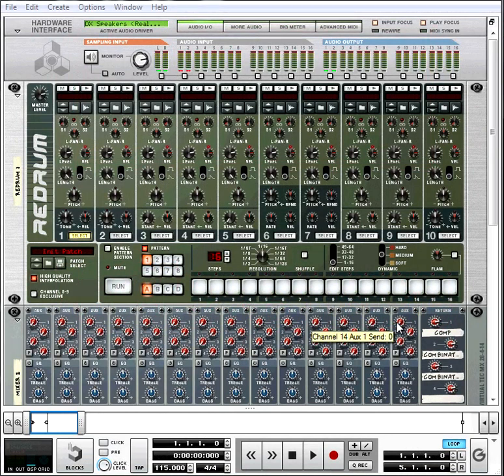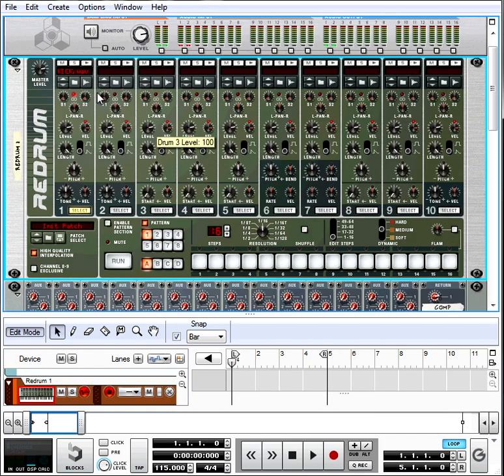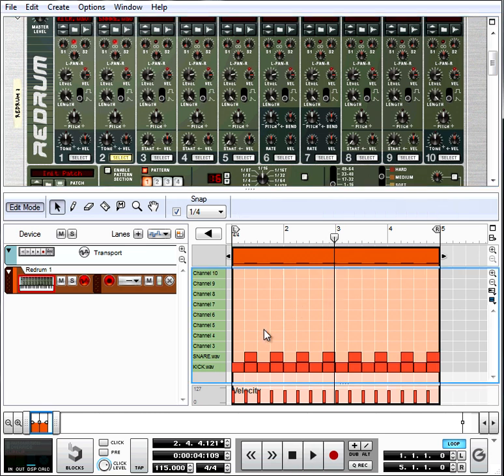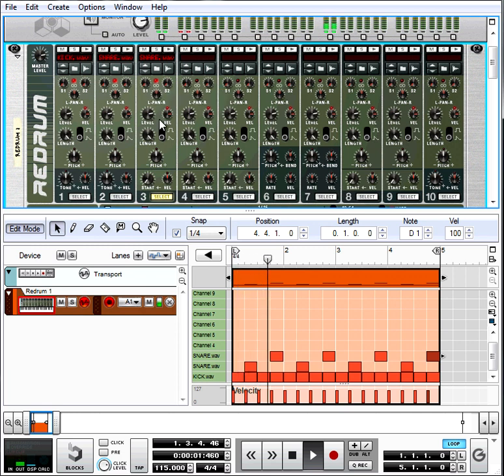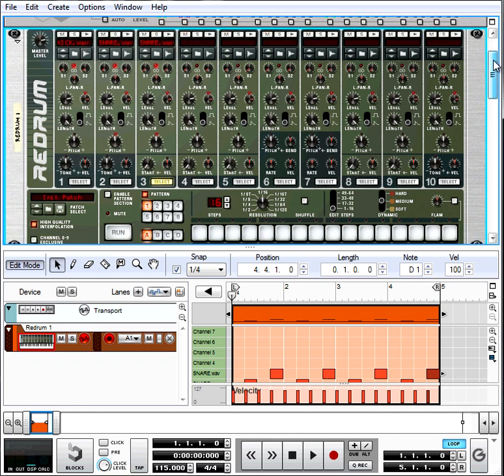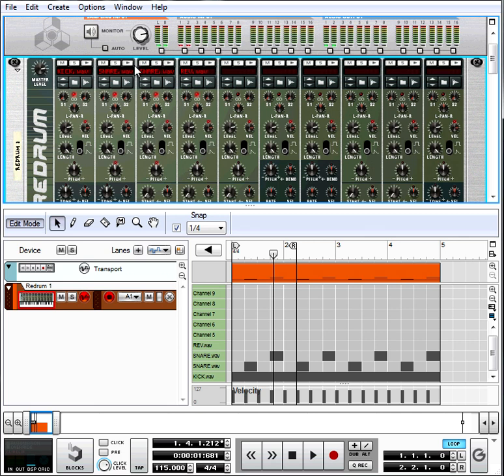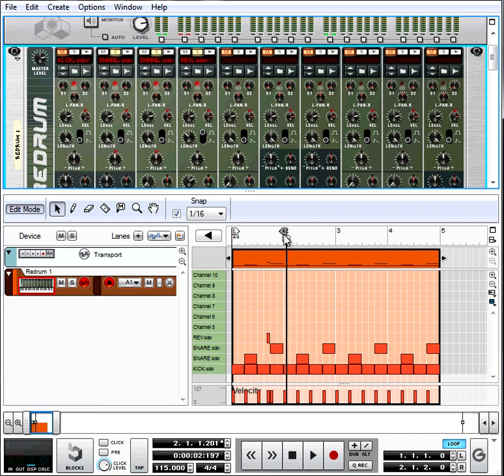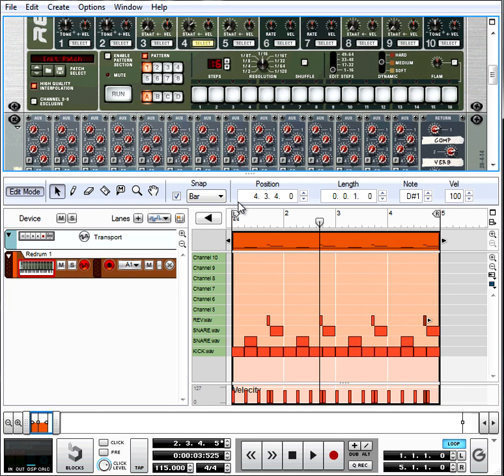Kick & Snare - Studio Producer Series (Loop Construction: Part 1 of 4)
This is the first video in the 2nd Volume of the Studio Producer Series. Volume 2 deals with loop construction, and this video deals specifically with the kick and snare. Please note that previous videos in this series should be watched to gain a better understanding of how these sounds were created.

Reference the earlier volume please see the playlist entitled [Studio Producer Series: Sounds & Samples] on my channel page.

kick and snare samples,

kick and snare loop,

kick and snare pattern,

kick and snare sample pack,

kick and snare samples free,